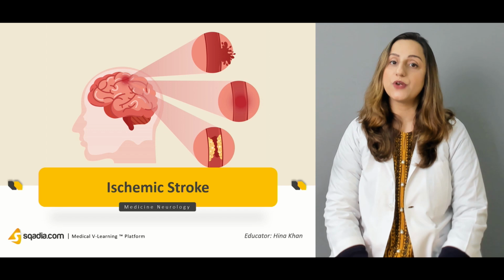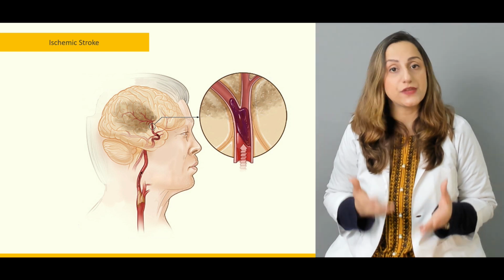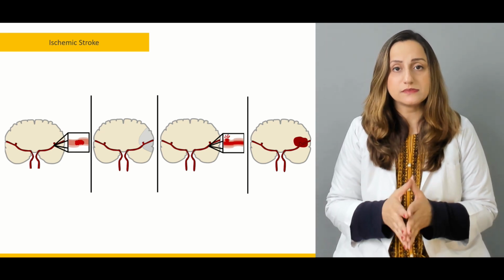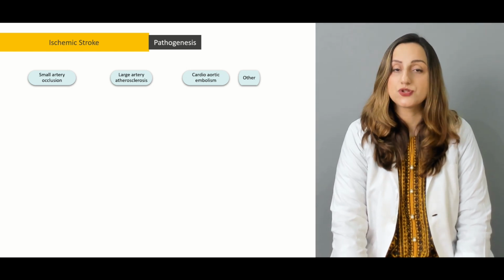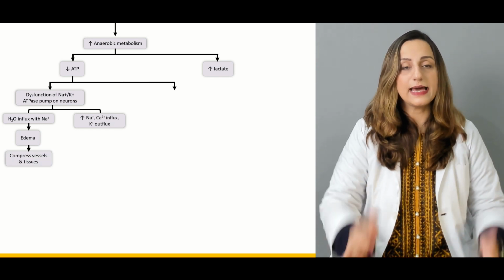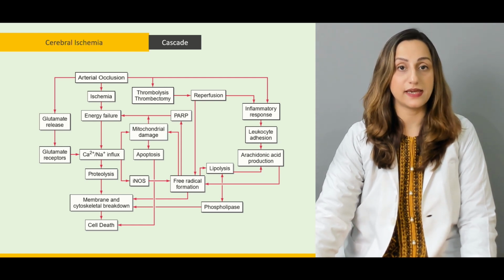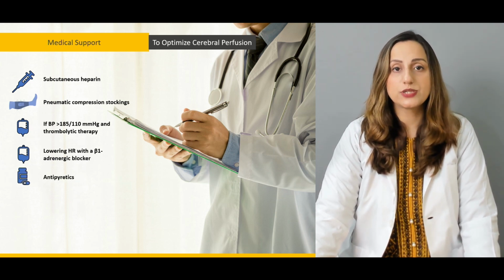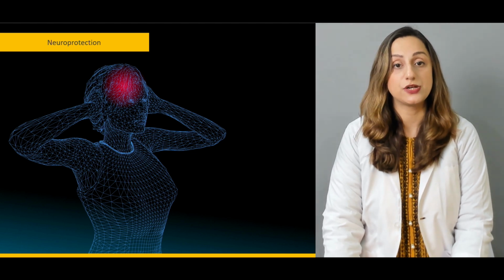Ischemic Stroke | Neurology Medicine Lecture for Medical Students Online Education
Ischemic Stroke Neurology Medicine Lecture for Medical Students Online Education - Watch Neurology Lectures on sqadia.com

Ischemic Stroke is one of the leading causes of death worldwide. Learn about the ischemic stroke Pathogenesis in this V-Learning™. Pathophysiology of cerebral ischemia is also discussed in this medicine lecture for medical students online education.

▬  🕘 Timestamps  ▬▬▬▬▬▬▬▬▬▬▬▬▬

00:00 - Ischemic stroke neurology introduction
05:12 - Ischemic stroke; Internal carotis artery
09:15 - Ischemic stroke pathology
17:40 - Ischemic stroke pathogenesis
27:32 - Cerebral ischemia cascade
29:48 - Approach to patient; Stroke & TIA Management
33:50 - Acute ischemic stroke; Treatment
34:54 - Medical support; To optimize cerebral perfusion
36:09 - Intravenous Thrombolysis - IV rtPA; Indication
37:06 - Intravenous Thrombolysis - IV rtPA; Contraindication
38:46 - Intravenous Thrombolysis - IV rtPA; Administration
40:09 - Endovascular Revascularization
40:40 - Antithrombotic Treatment; Aspirin
41:06 - Neuroprotection
41:27 - Stroke centers and rehabilitation
42:02 - Summary of the lecture
42:14 - Link to Neurology lectures on sqadia.com

▬  🧠 Description  ▬▬▬▬▬▬▬▬▬▬▬▬▬

Ischemic Stroke arises when the Blood vessel that supplies Blood to The Brain gets interrupted or blocked. It can be due to the formation of blood clots or Atherosclerosis. More detailed and easy to understand information is provided in this online Neurology Medicine lecture.

Ischemic stroke Pathogenesis is discussed by taking small artery occlusion, large artery atherosclerosis, cardio aortic embolism, and other unknown factors into account. The small artery occlusion leads to acute infarction of basal or brainstem penetrating arteries. In large artery Atherosclerosis, the atherosclerotic plaque decreases the diameter of intra or extracranial vessels. On the other hand, clots from the heart travel to the brain in cardio aortic embolism.

All of the factors contributing to stroke pathophysiology causes a decrease in cerebral blood flow. This decrease, in turn, causes Inflammation  and necrosis. Then information about the pathophysiology of cerebral ischemia is also provided in the form of a cascade in this lecture for medical students.

It is also discussed for medical students to differentiate between stroke etiology classification i.e. an ischemic stroke or hemorrhagic stroke through brain imaging to carry out an effective approach to patients of stroke and TIA management.

The treatment of acute ischemic stroke includes medical support by taking subcutaneous heparin, antipyretics, and performing hemicraniectomy. Along with this, its treatment encompasses endovascular re-vascularization, anti-thrombotic treatment, and neuro-protection. Indications and contraindications for intravenous thrombolysis are also explained.

▬  🎬 1400+ Medical Video Lectures  ▬▬▬▬▬

Medical Students Online education 24/7/365. Get access to 30+ course lectures for Medical students, making learning easy.
Watch Exam Tips videos and prep for victory. Study Hard, Dream Big.

▬  👥 Social Media  ▬▬▬▬▬▬▬▬▬▬▬▬▬